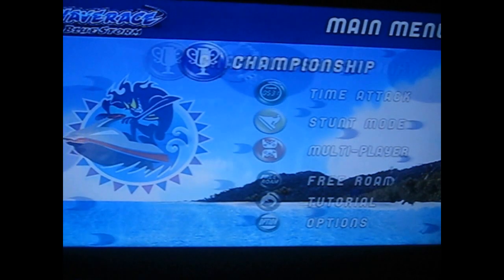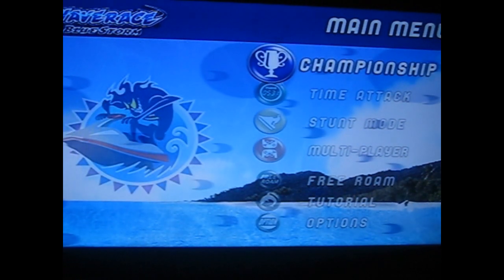Wave race blue storm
Stick till the end for an important update.